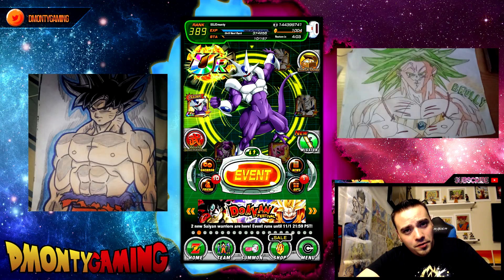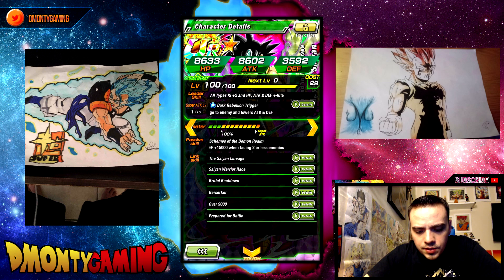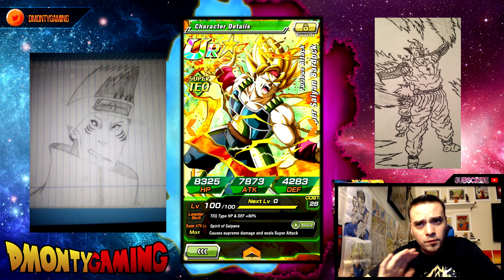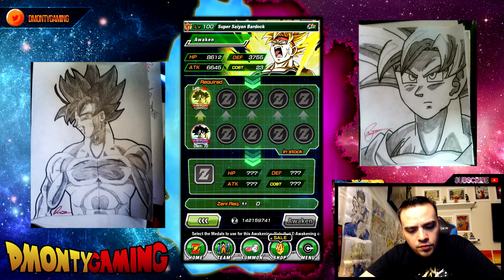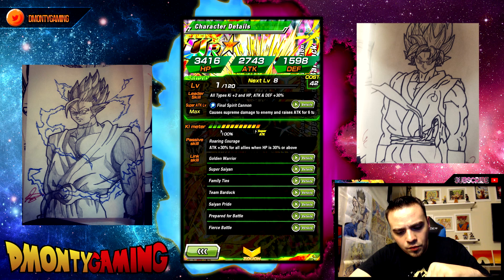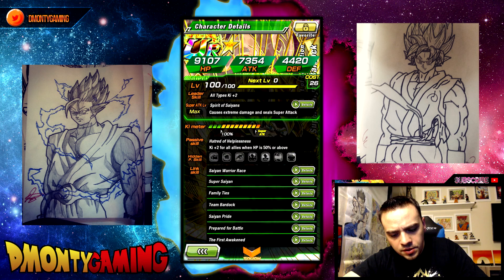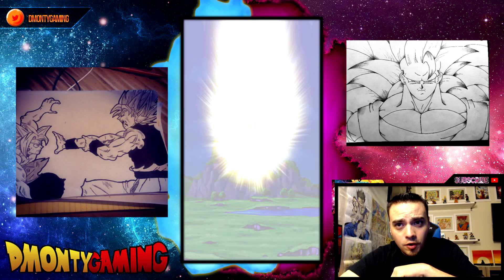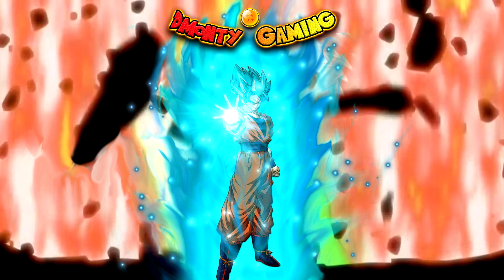AWAKENING MASKED SAIYAN & ALL BARDOCKS!! WHICH IS STRONGEST!? | DRAGON BALL Z DOKKAN BATTLE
Follow me on Leaguez!!

You can also mail it to me for live showing and shoutout at
Just let me know its coming so i can make sure to check it!

Have a personal question? Ask it here!